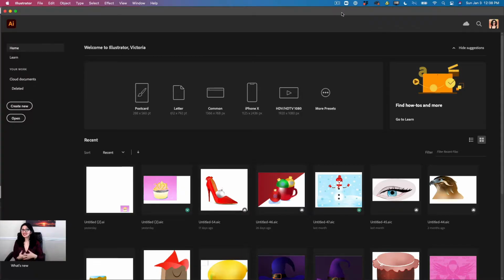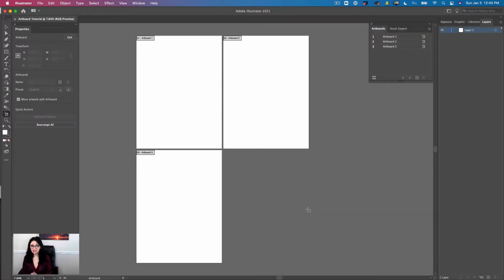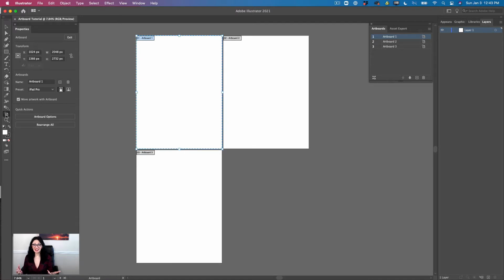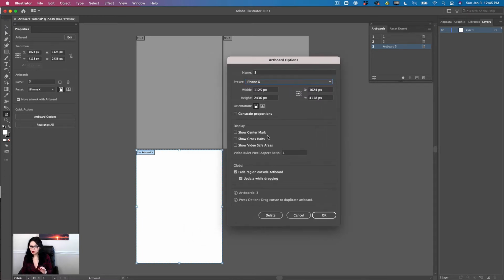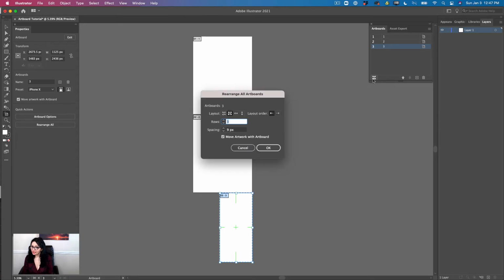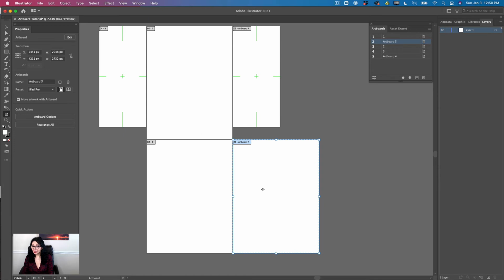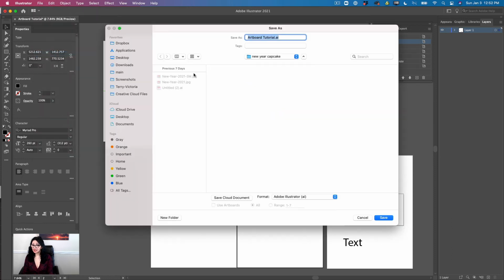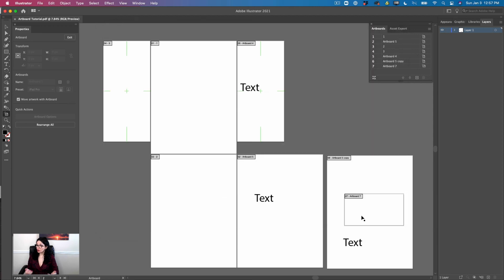Artboards in Adobe Illustrator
Artboards in Adobe Illustrator with Victoria Pavlov